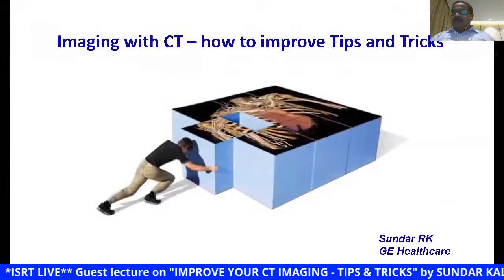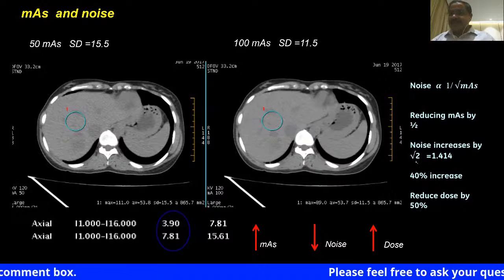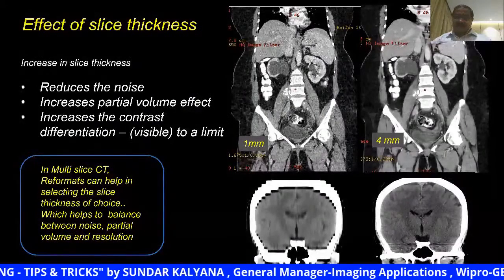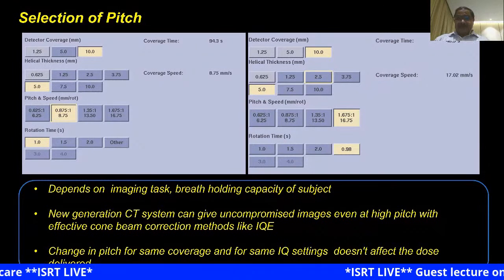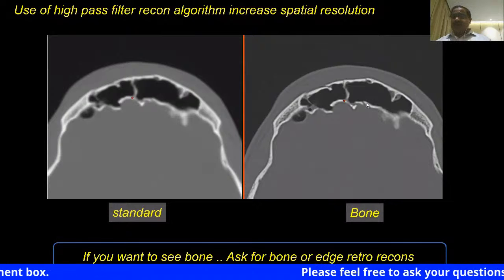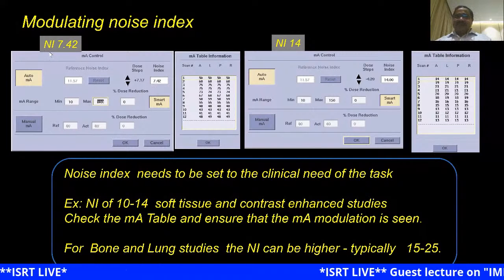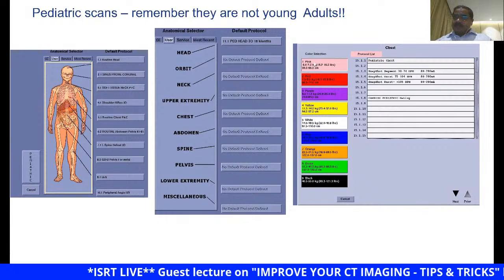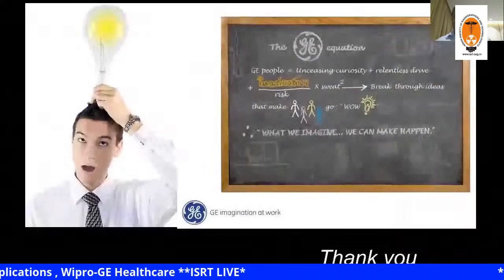CT IMAGING-TIPS & TRICKS by Sundar Kalyana R,Wipro GE Healthcare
Guest lecture by Sundar Kalyana R, General Manager,Wipro-GE Healthcare